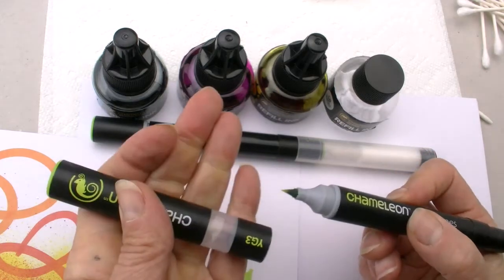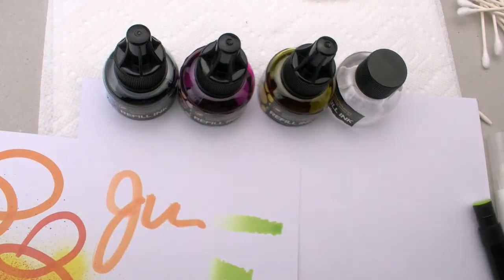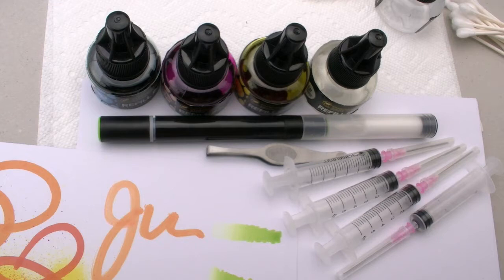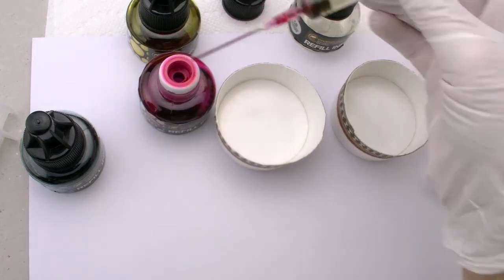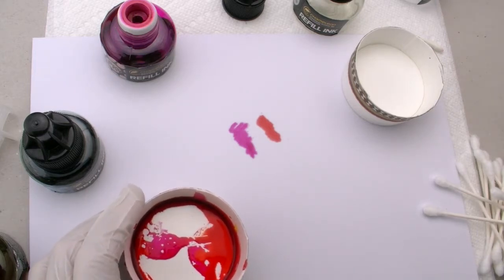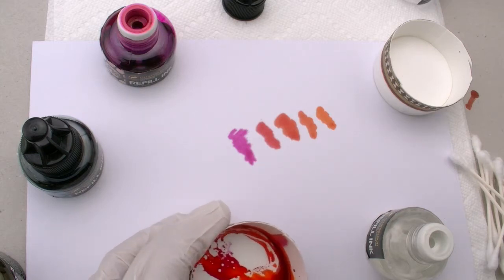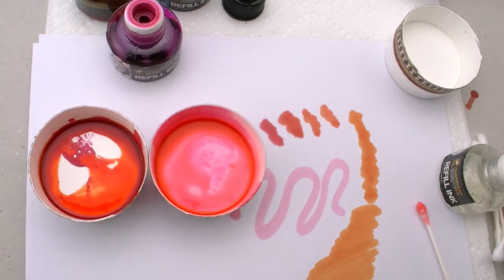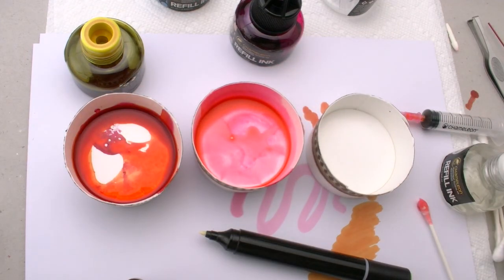Color Alchemy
Tutorial video by Julia Benben on Color Alchemy with the Chameleon Pens and refill inks.